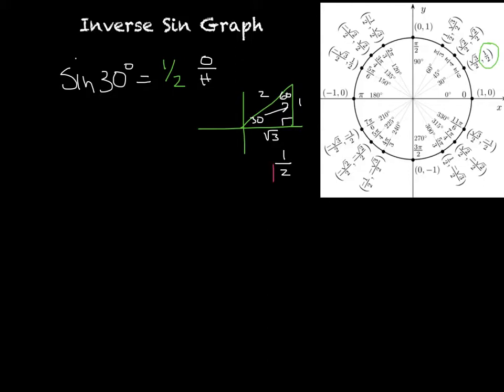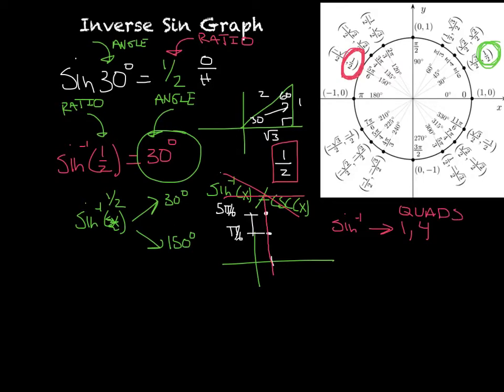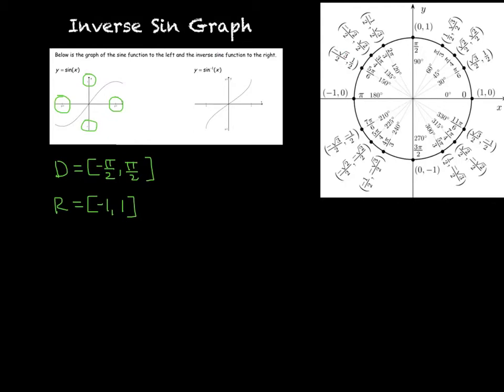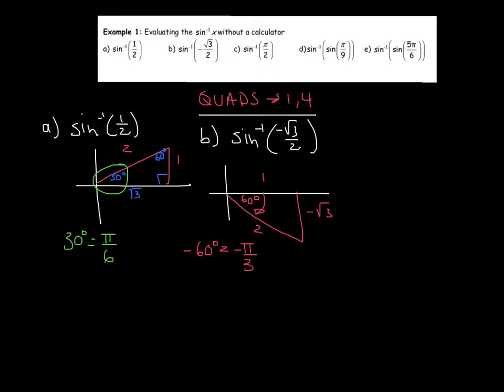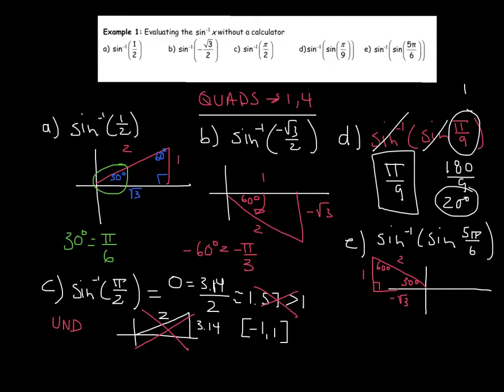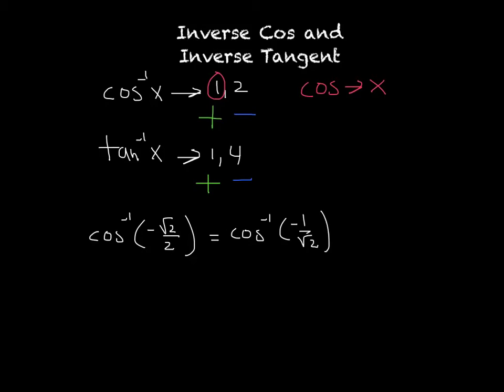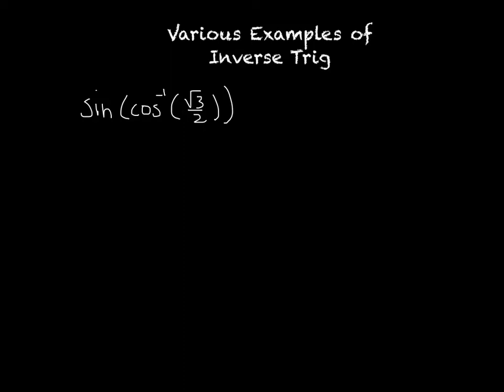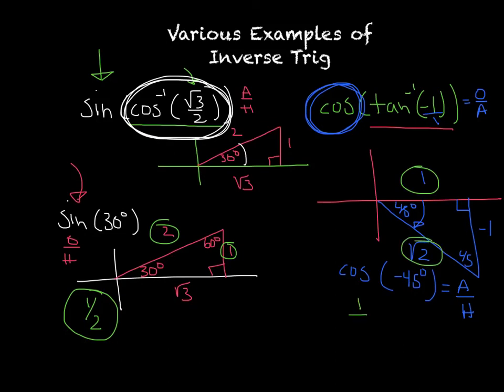Inverse Trig Functions